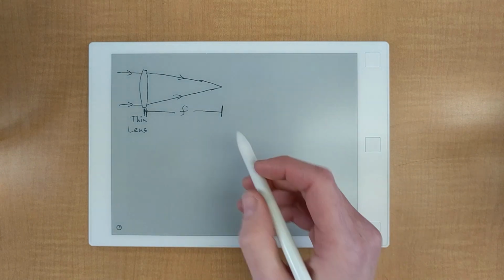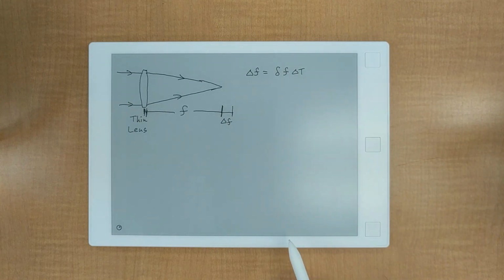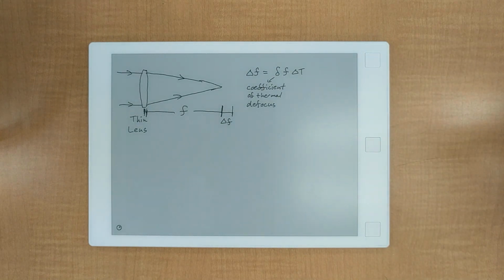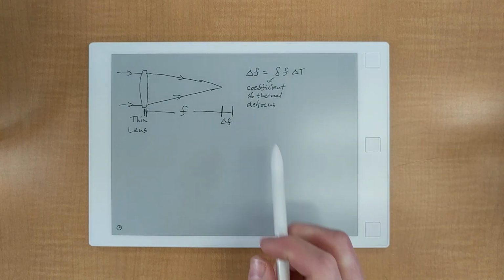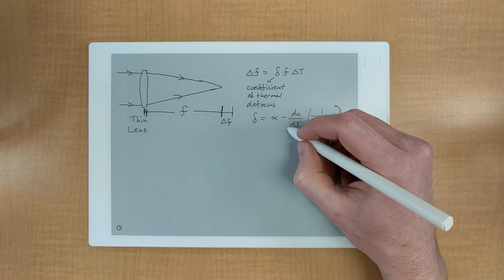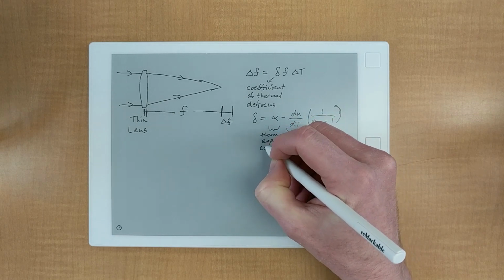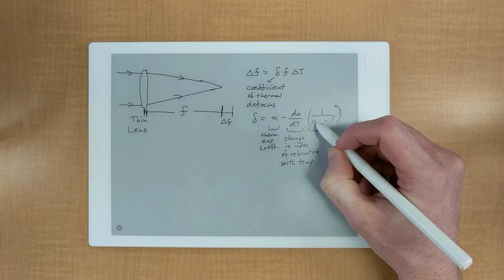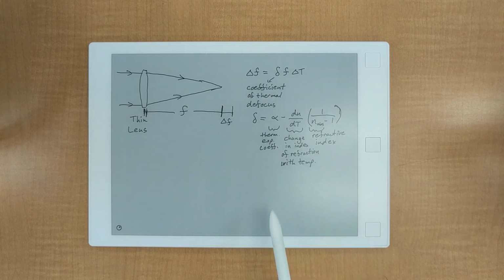Coefficient Thermal Defocus Pt 1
In this video Dr. James Monroe will introduce the concept of an optics focal length changing with temperature. The coefficient of thermal defocus will be introduced with the lens material properties including focal length,  change of index of refraction with temperature, and coefficient of thermal expansion.

Visit ALLVAR's website if you'd like to learn more about the only Negative Coefficient of Thermal Expansion Metals in the World: